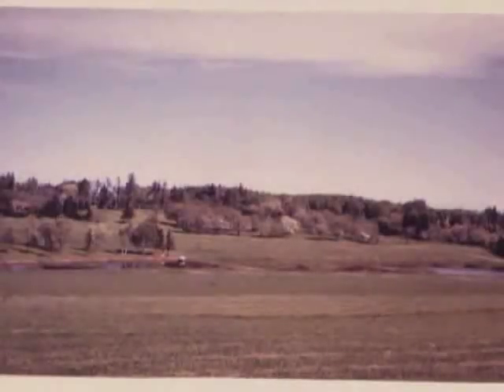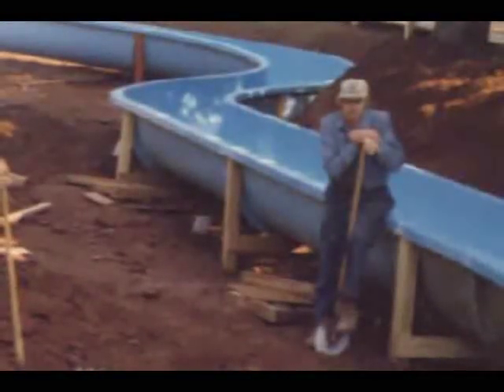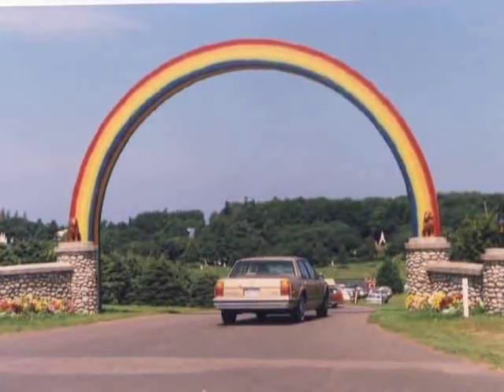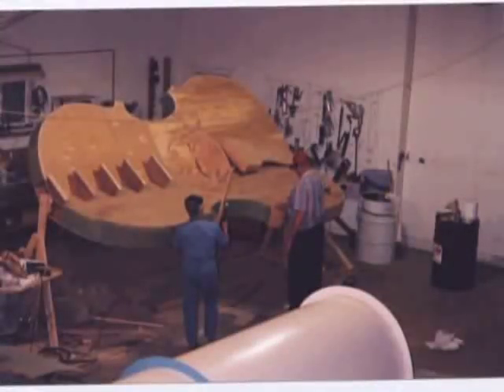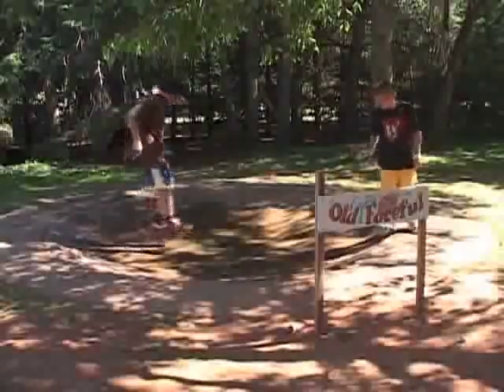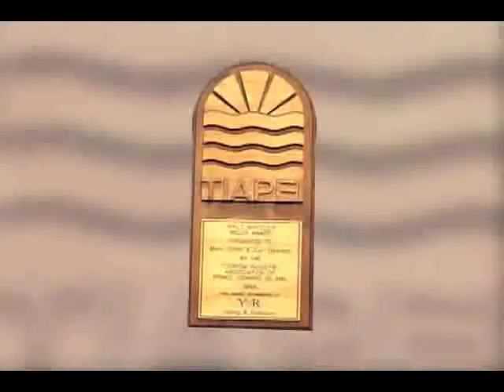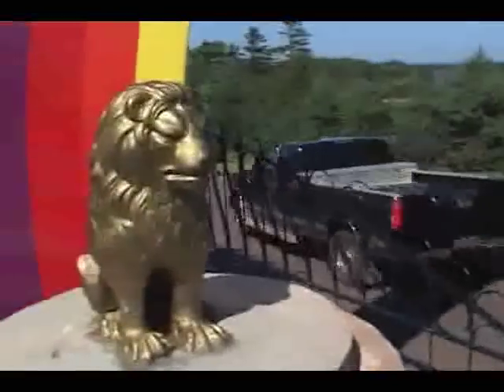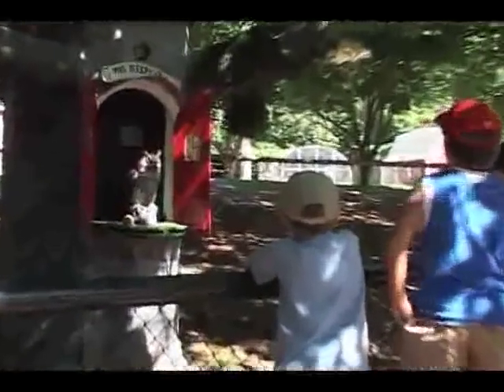Rainbow Valley Documentary